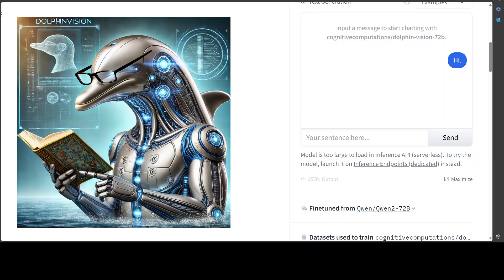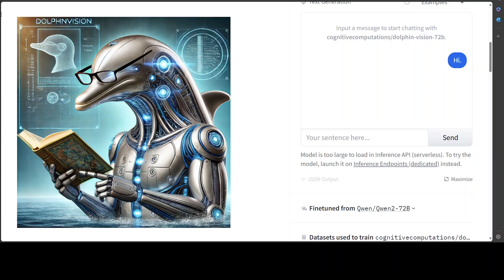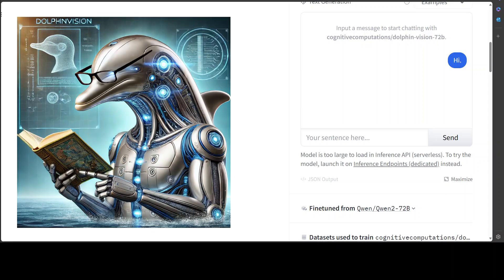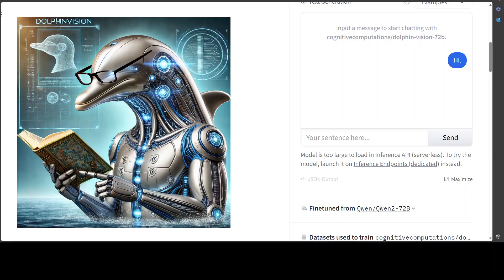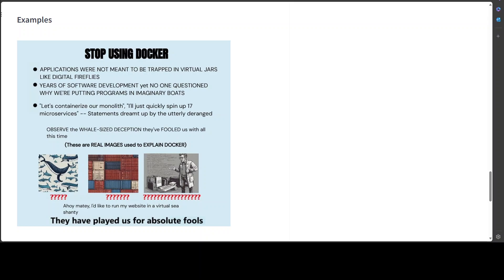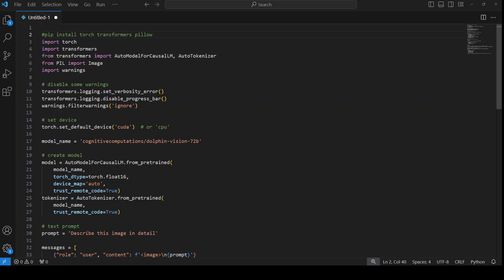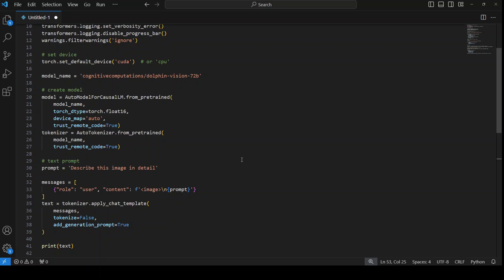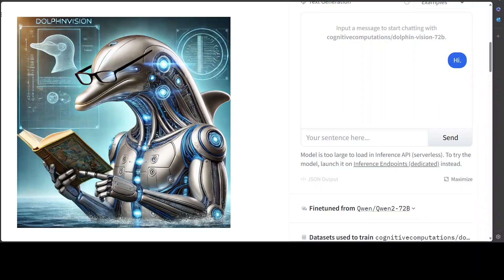DolphinVision 72B - Open Source Uncensored Multi-Modal Model Released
This video introduces Cognitive Computations dolphin-vision model which is a banger. DolphinVision is unleashed and unfiltered - it'll tackle images that make other models swim away.